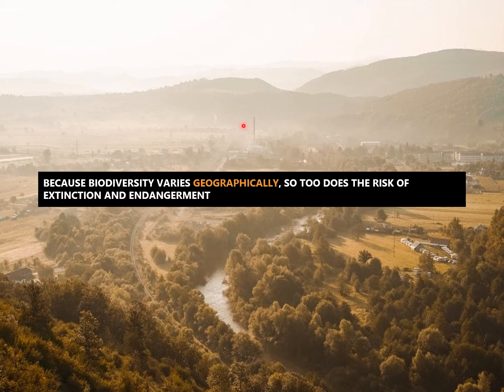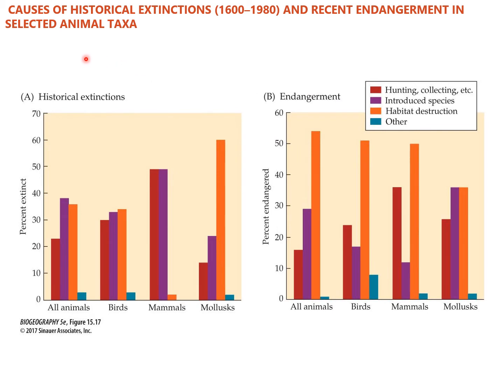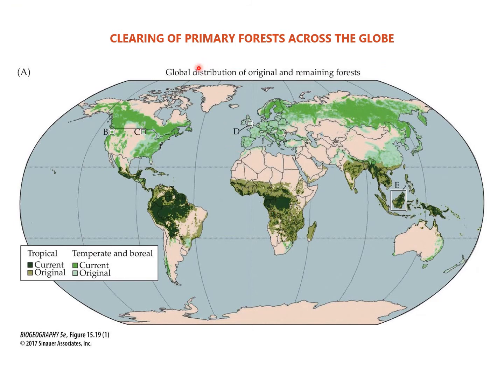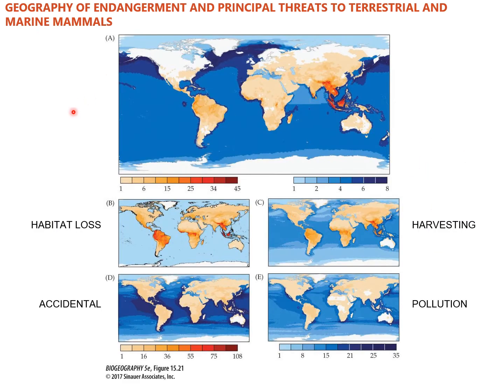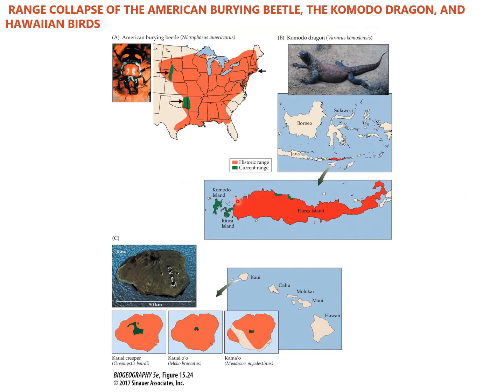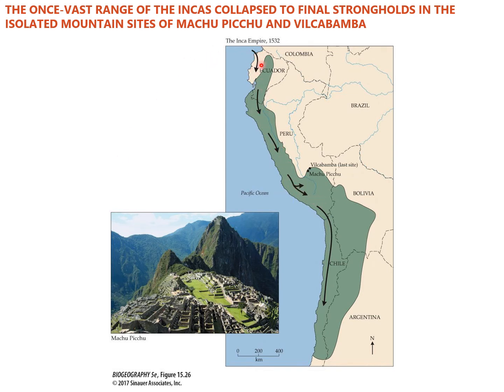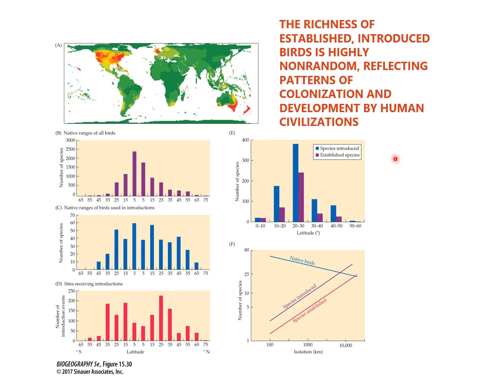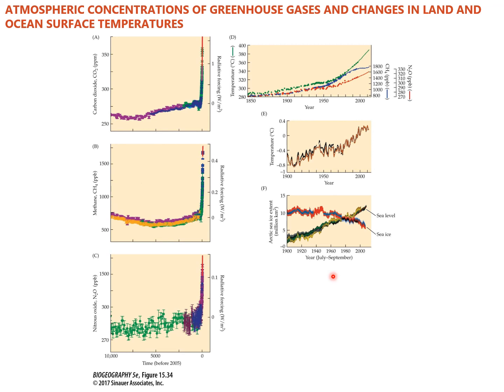Conservation Biogeography - Part 3